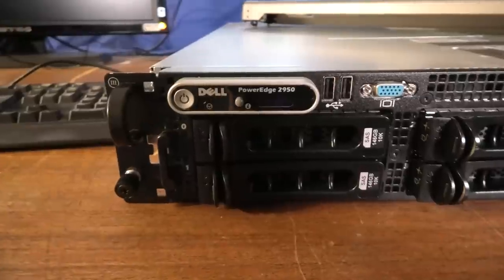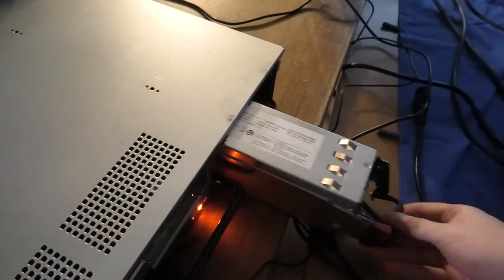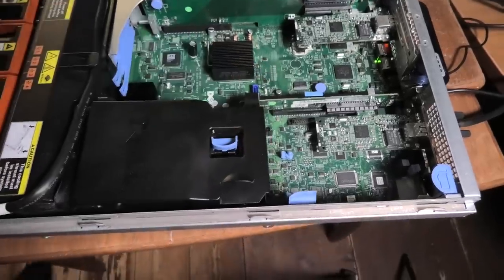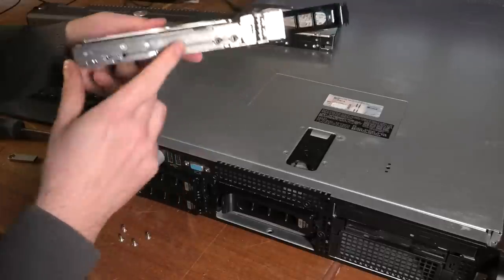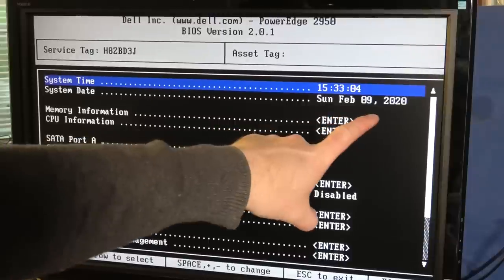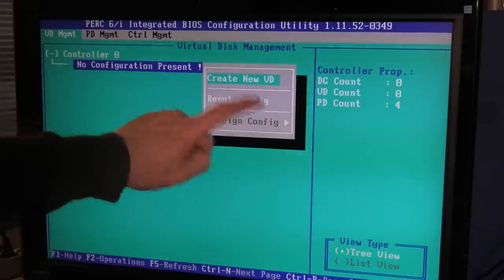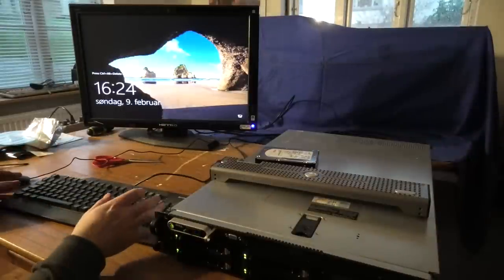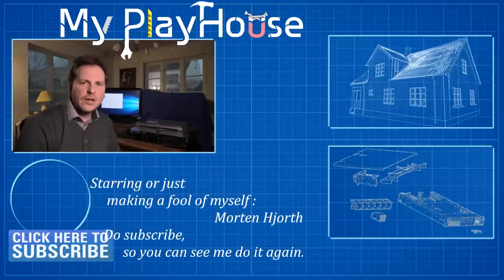DELL PowerEdge 2950 III - Dual Xeon x5450 16GB - 929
I have decided to try and find a new home for this older DELL PowerEdge 2950 III. But it has a bad drive, and I also want to install something on it to see it working,, and show you all.